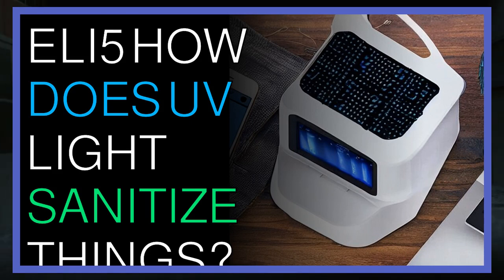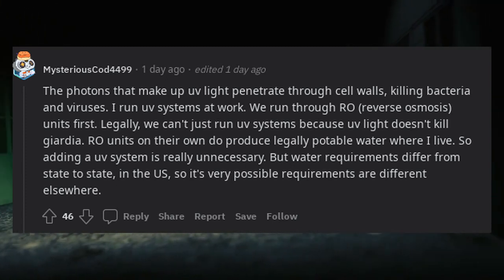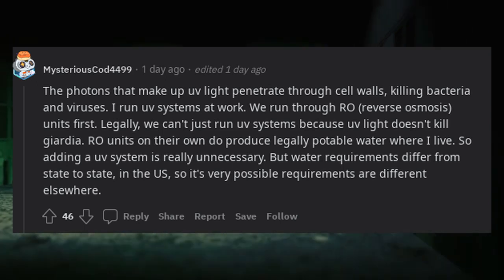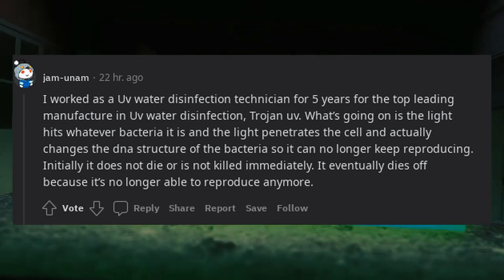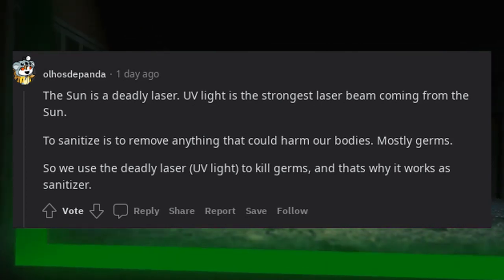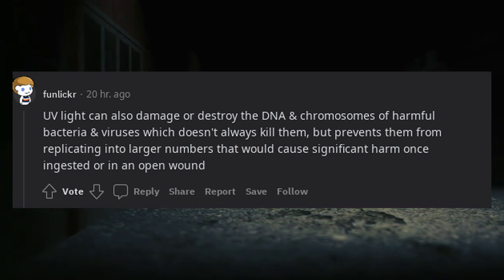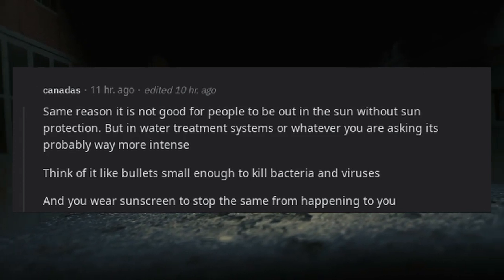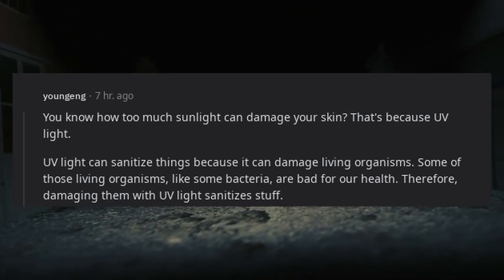How things work | ELI5 How Does UV light sanitize things?